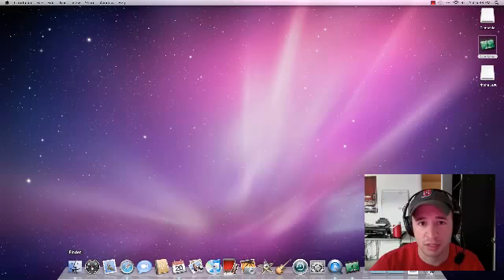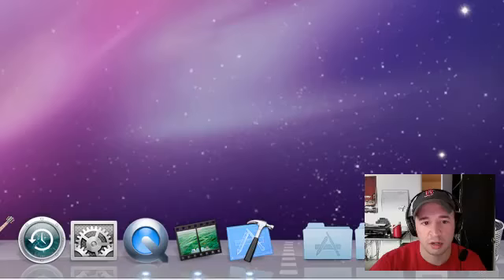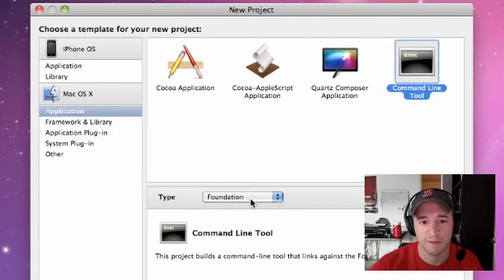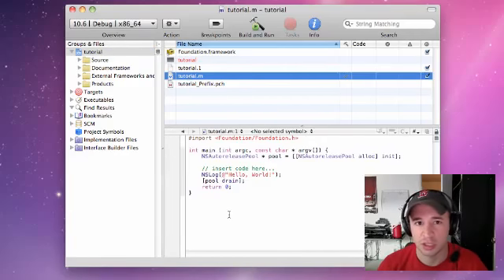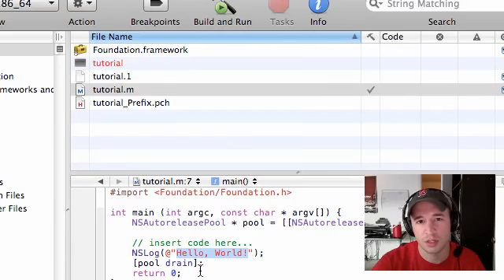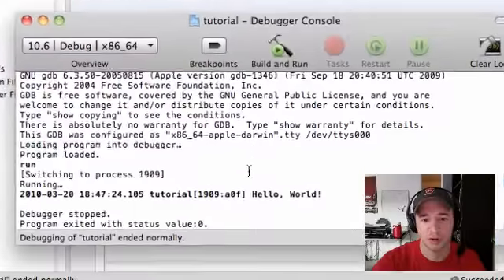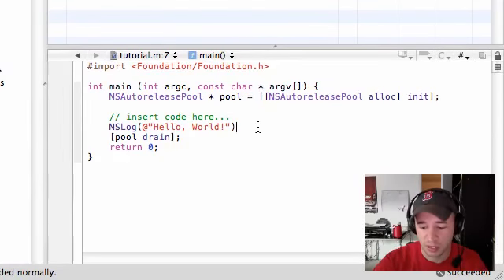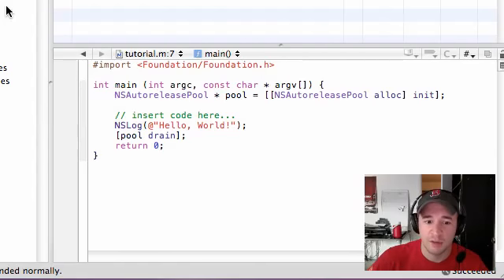Objective C Programming Tutorial 1 Setting up Xcode YouTube